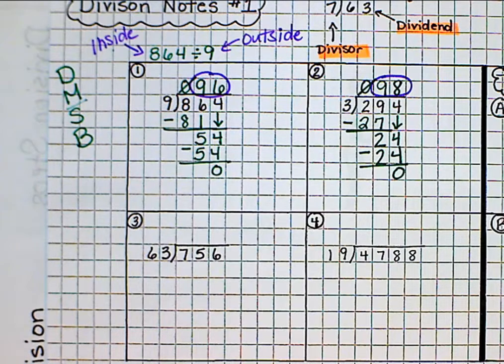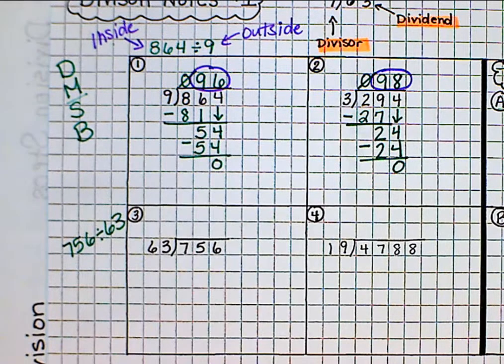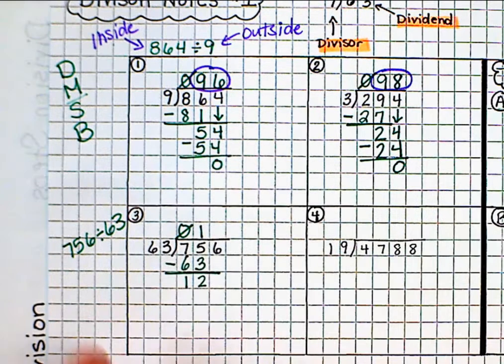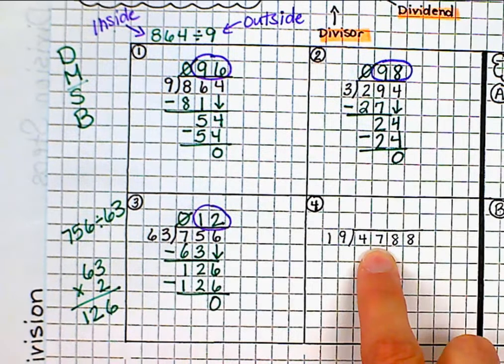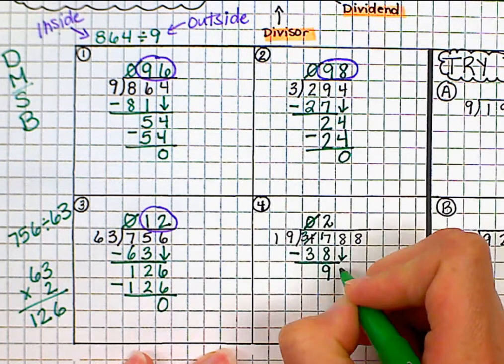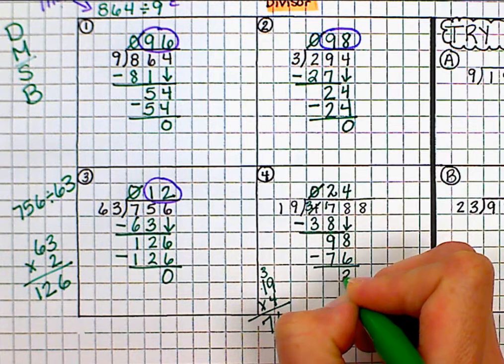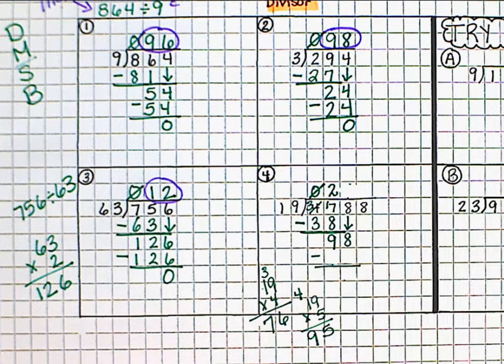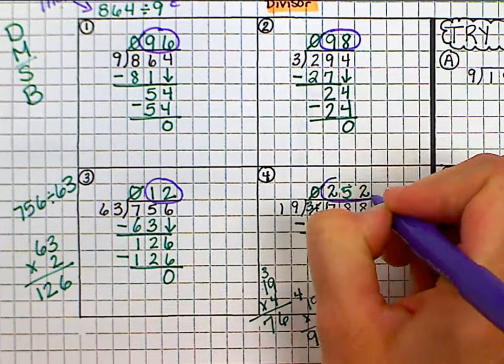division notes video 6